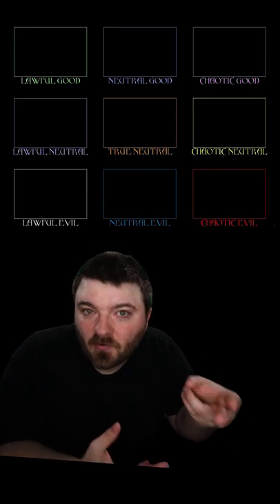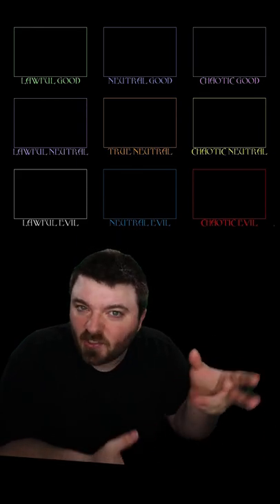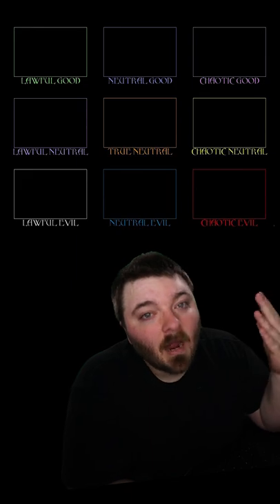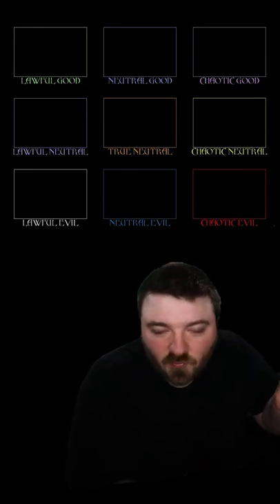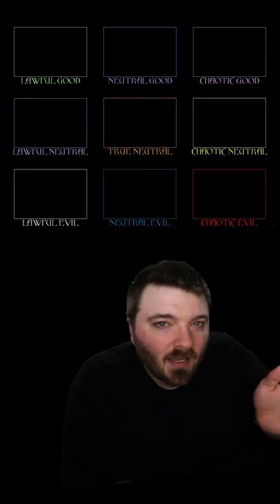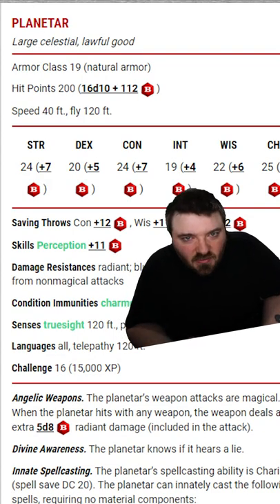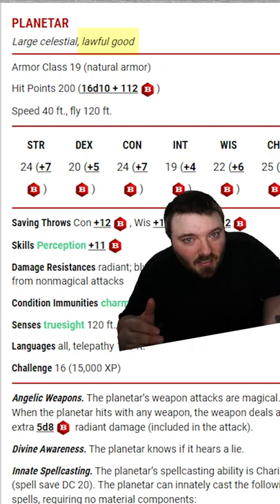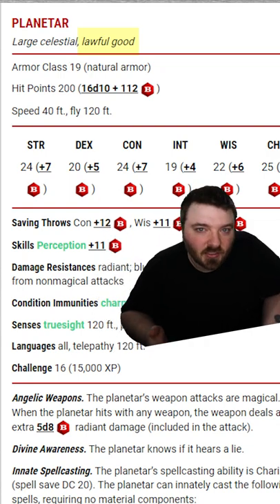What is Alignment in D&D?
What is Alignment in dungeons and dragons?